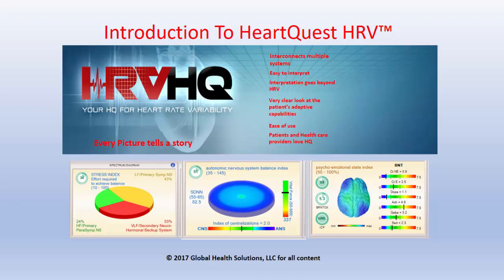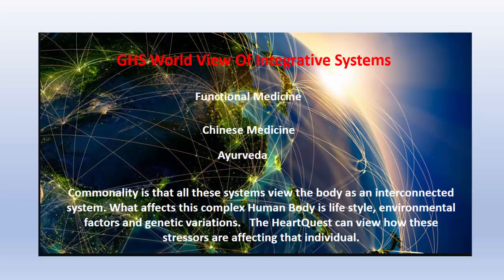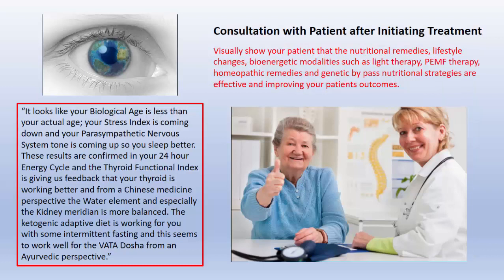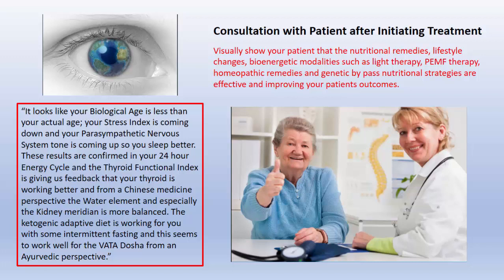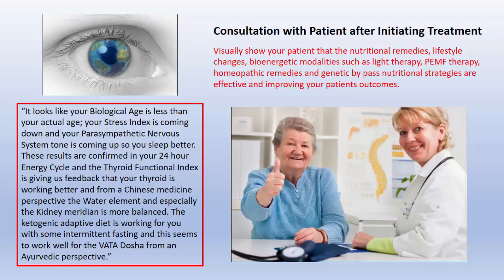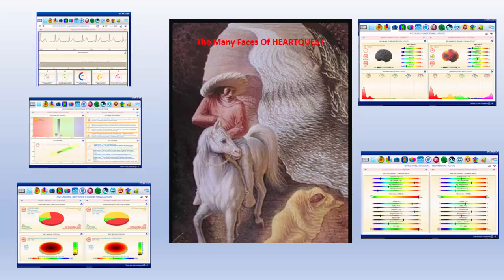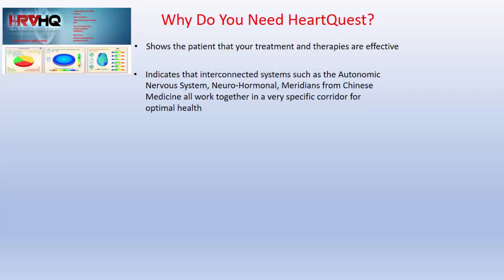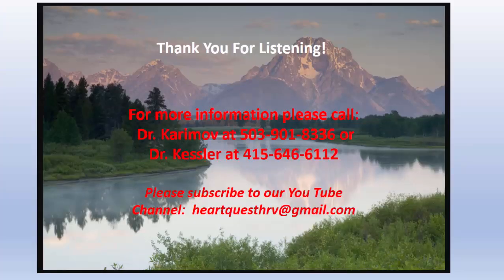HeartQuest Heart Rate Variability - Intro Video 1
This is a brief introduction for practitioners about the technology of heart rate variability and the HeartQuest which is uniquely ours.  The information provided by the HeartQuest is of utmost importance in helping patients obtain optimal health and is a very useful tool for practitioners to monitor their patients with whatever tools they currently use in their practice.